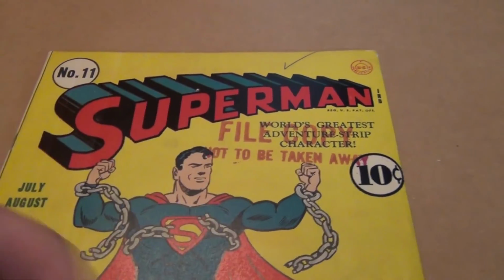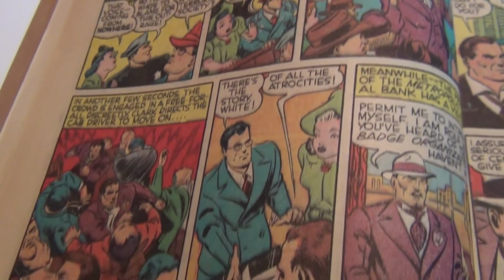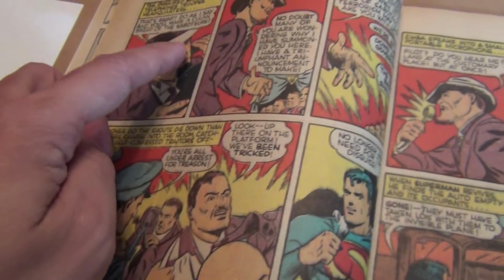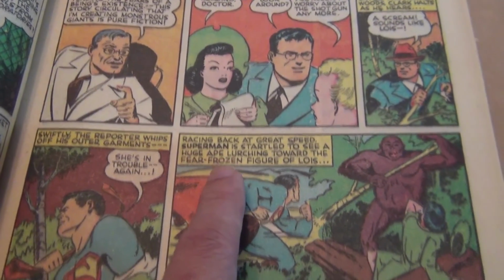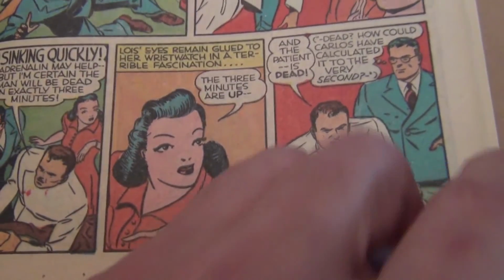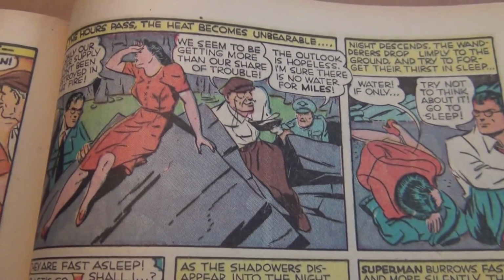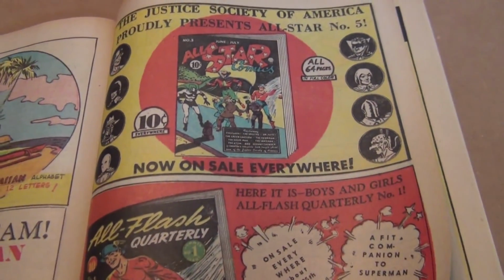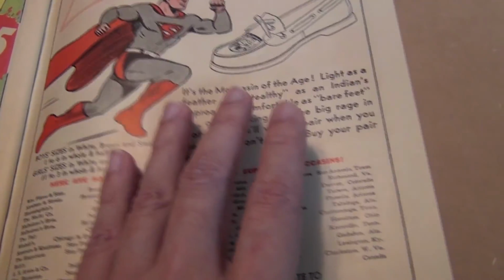Golden Age Comic Book Spotlight - Superman 11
I didn't realize the earlier upload didn't load the full video.  SORRY ABOUT THAT!